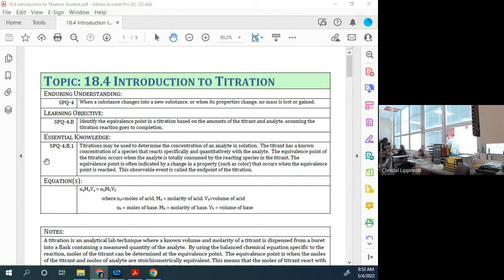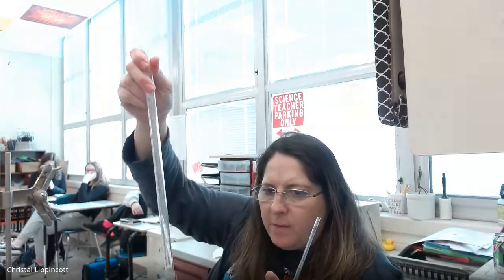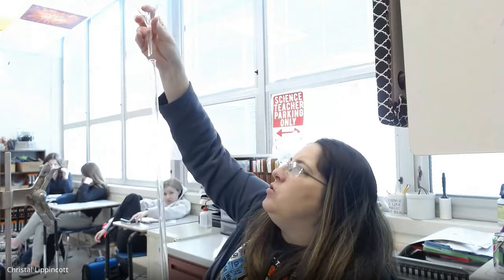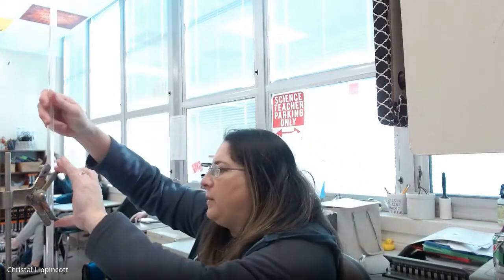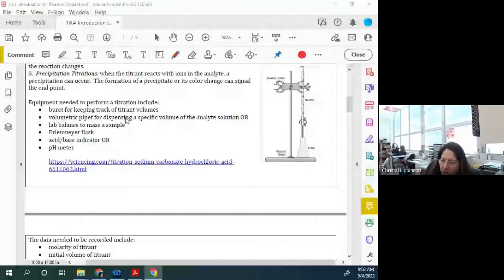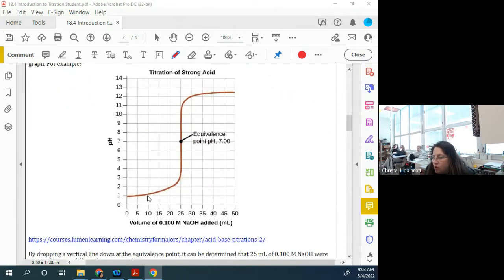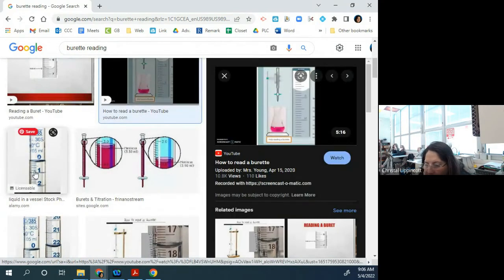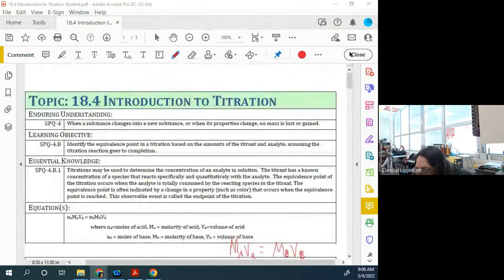Intro to Titrations